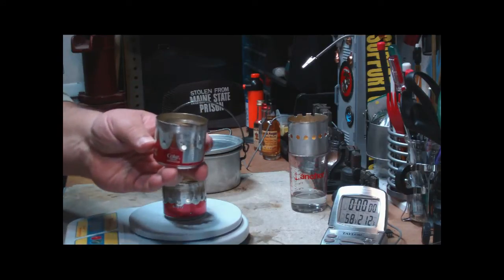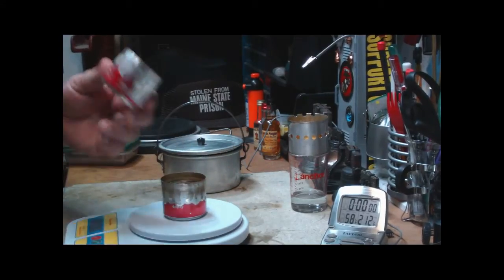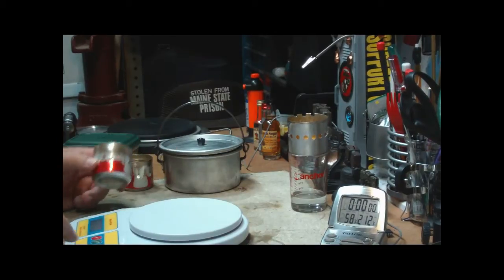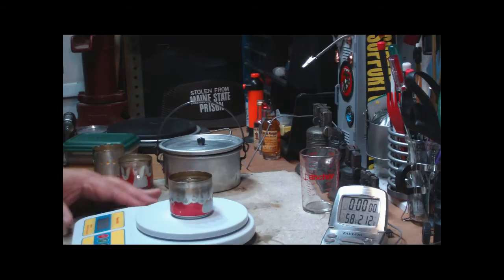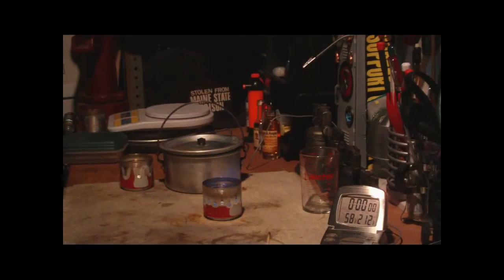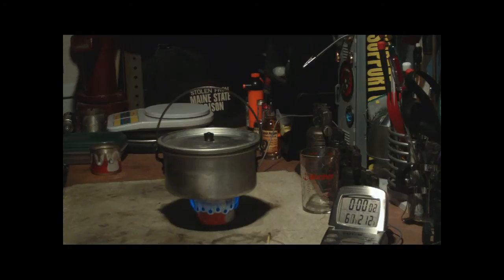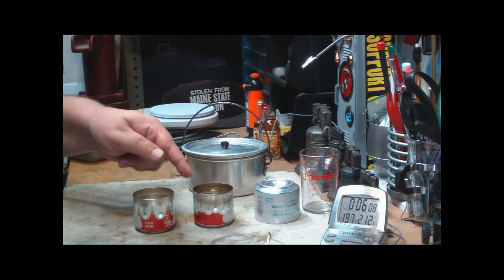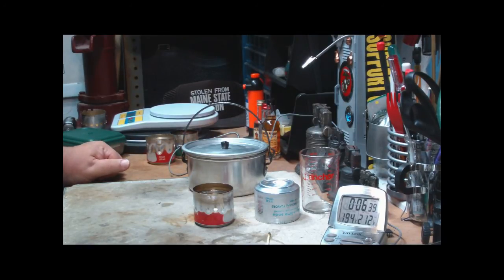Little Soda Can Stove V2.1 Boil Test 1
In this video I show another version of the Little Soda Can Stove (LSCS) where I've gone to the sixteen 3/16" holes on two levels. I have several more suggestions to be tried out.

This test was don't after I had already burned the stove four times with the same amout of alcohol and water. That way the tests shows how well the stove holds up.

A side note:  Looking at the emails I got this morning it seems that I've rubbed a couple of people the wrong way with this series of stoves. The point I'm trying to make, but seems to be missed, is that light-weight stoves can be made without specialized tools. If I can make these stoves just about anyone can.

Lab0192
Title: Little Soda Can Stove V2.1 Boil Test 1
Room temp: 78°
Humidity: 73%
Weather condition: Cloudy - about to rain
Burner: Little Soda Can Stove (LSCS) V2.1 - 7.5 fluid ounce size can
Stove/Pot stand: Little Soda Can Stove (LSCS) V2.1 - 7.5 fluid ounce size can
Pot: Boy Scout Pot #1
Fuel: alcohol,  denatured
Amount of fuel: 30 ml (1 fluid ounce) - 23 grams to start - 7 grams after burn
Amount of water: 2 cup(s)
Water temp at start: 59°
Time to boil: 4 minute(s) 56 second(s)
Time to run-out: NA
Water temp at run-out: NA
Note: